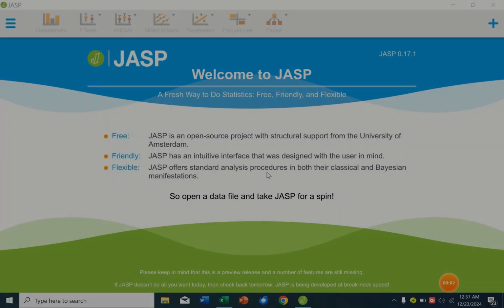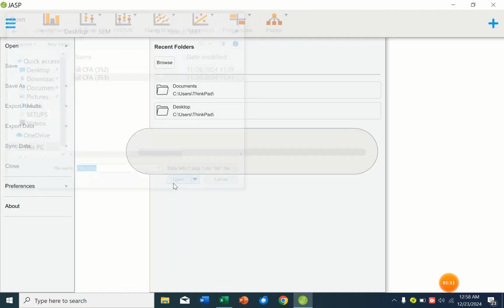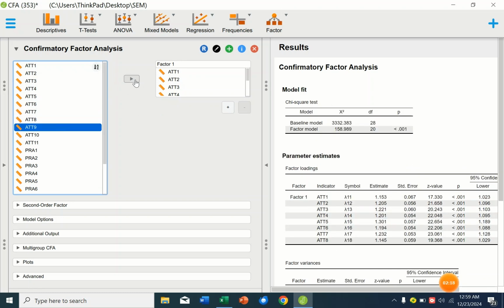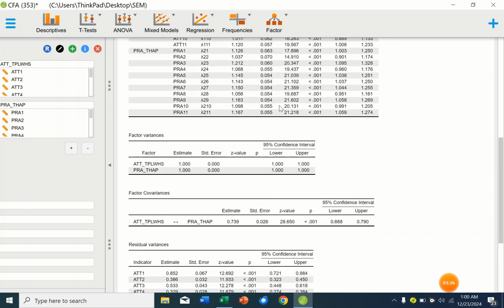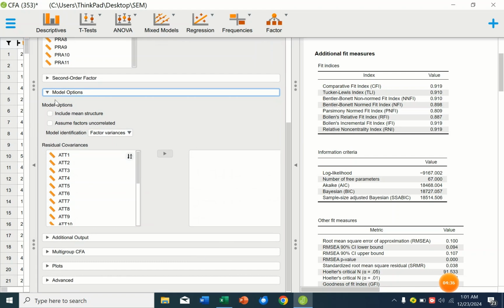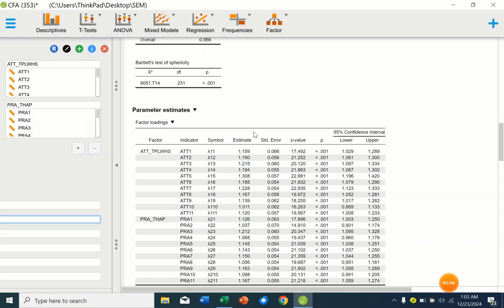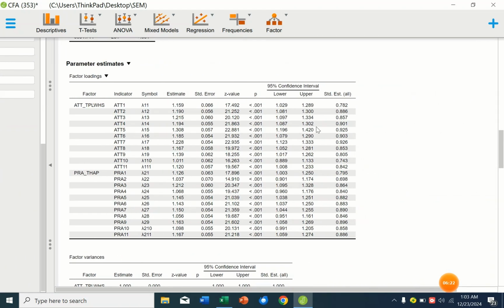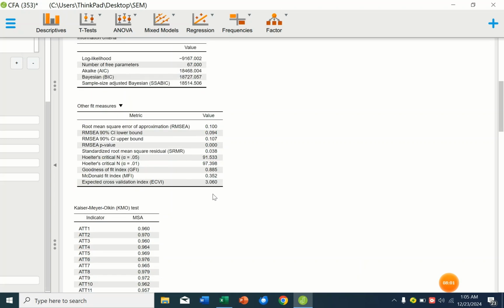Part 9 Performing CFA using JASP Interactive Interface